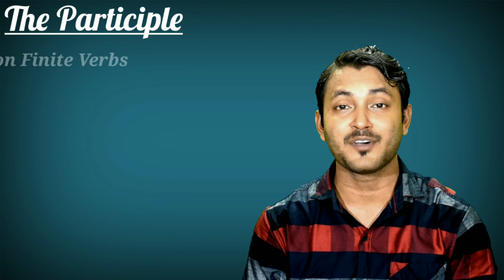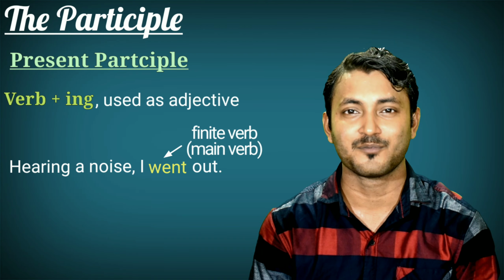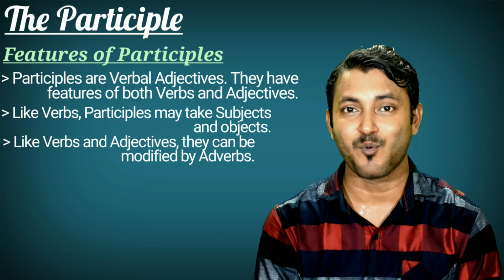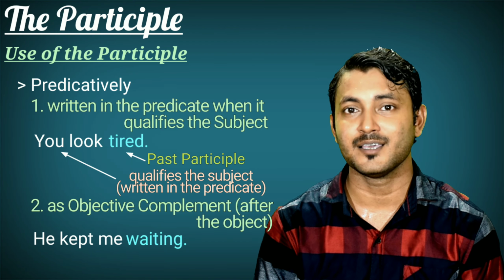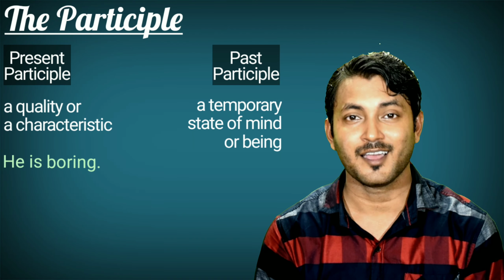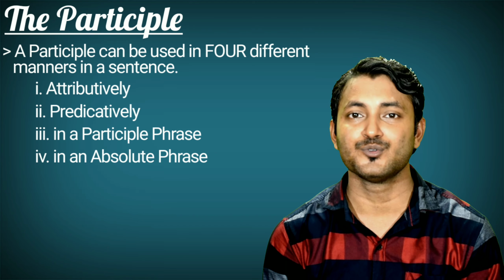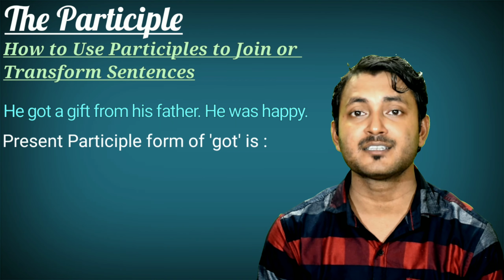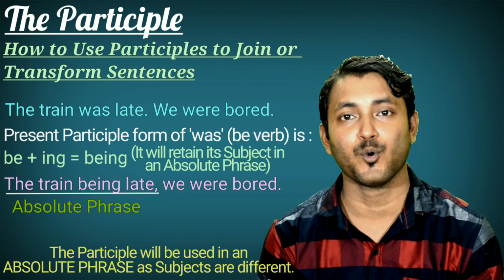Participles | Present / Past / Perfect Participles | Kinds & Uses | Non Finite Verbs Part 2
This video explains all about the participle, its kinds & uses.

In this video :

0:00 min : Intro
1:08 min : What are participles?
1:20 min : Kinds of participles : present, past and perfect participles
        1:26 min = Present Participles
        2:47 min = Past Participles
        3:46 min = Perfect Participles
4:30 min : Features of participles
5:16 min : Use of participles in English sentences
        5:36 min = Attributively
        6:17 min = Predicatively
        7:15 min = in a Participle Phrase
        7:45 min = in an Absolute Phrase
9:00 min : Difference between the Present Participle and the Past Participle
10:15 min : Recapitulation
12:13 min : How are Participles used to join and transform English sentences?
        12:21 min = using a Participle Phrase
        15:00 min = using an Absolute Phrase

Here are some worksheets for you to practise and check your progress.

While completing the worksheets, make sure you follow the instructions provided properly.